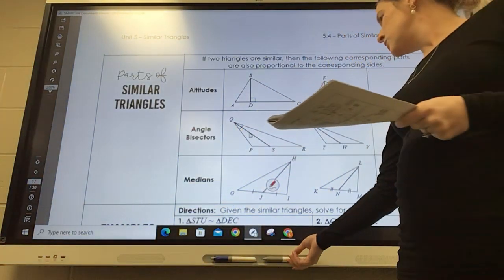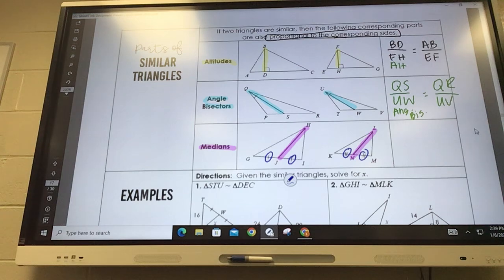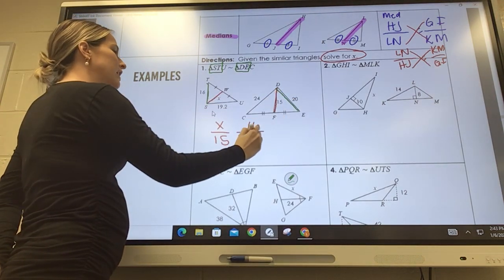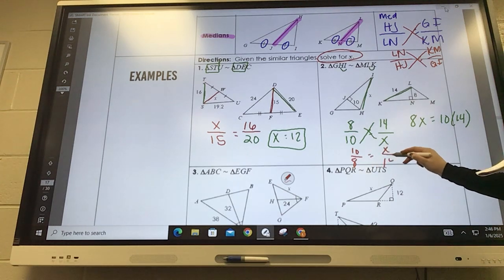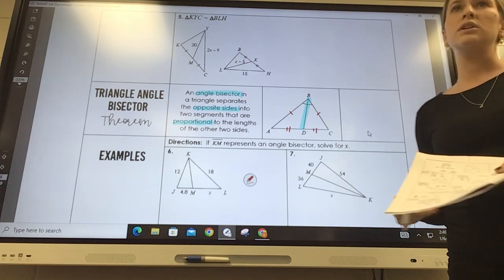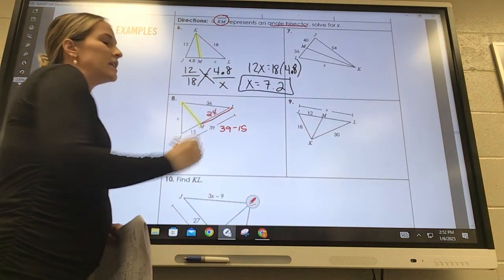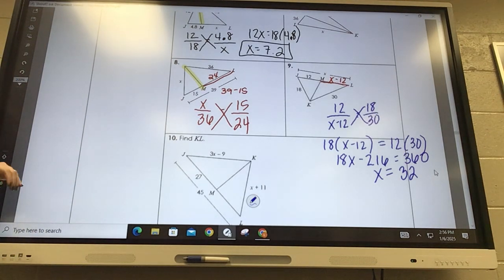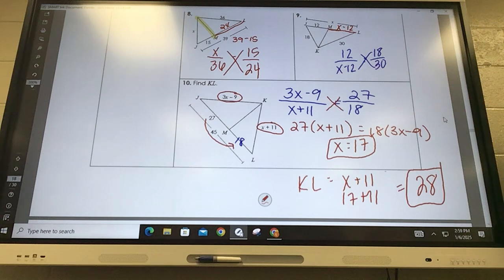GU5- Parts of Similar Triangles (altitude, median, angle Bisectors)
Re-record this lesson next year. Two interruptions from study hall students.